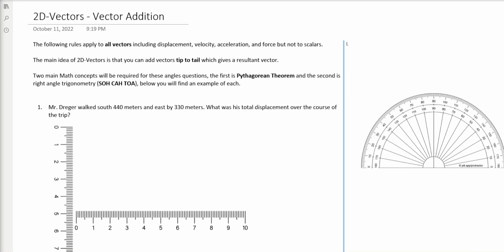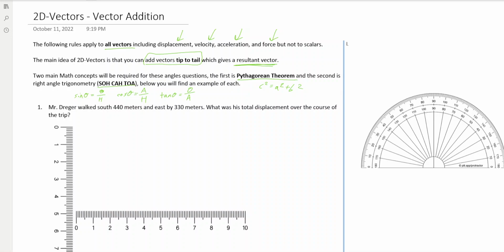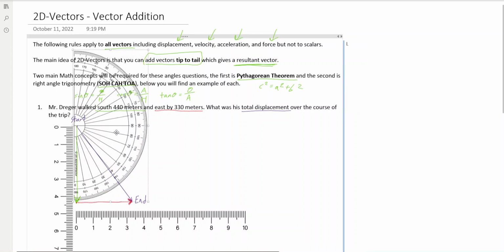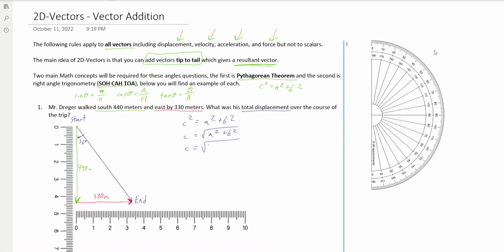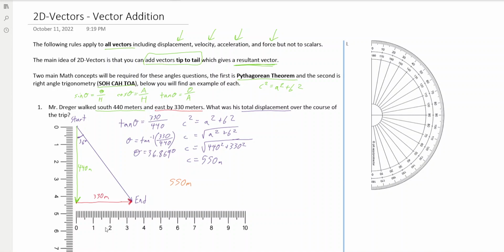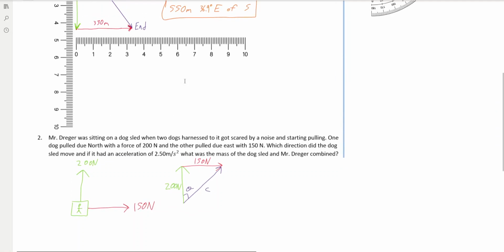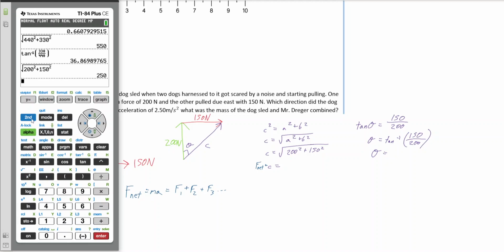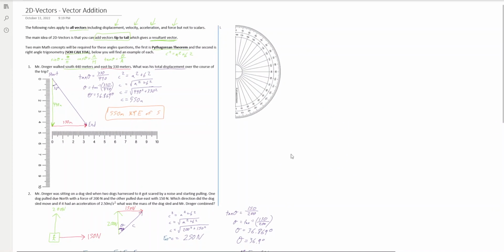Vector Addition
This video is meant to help my Physics 20 students better understand 2D Vector Addition. (Using Pythagorean Theorem and right angle trigonometry/SOHCAHTOA).